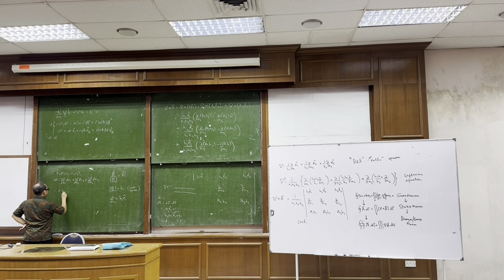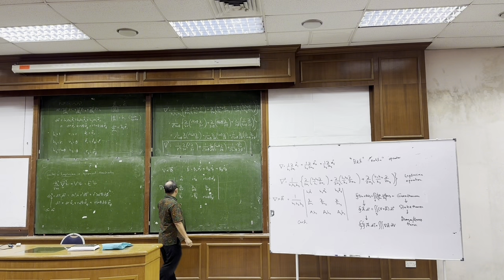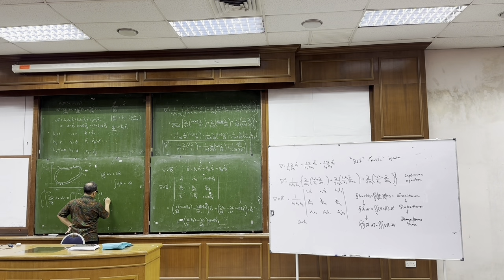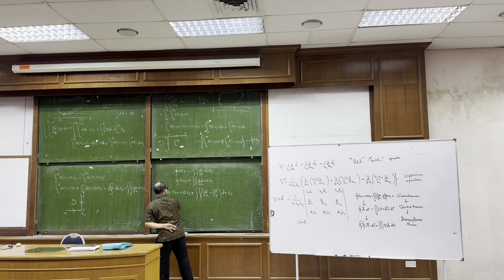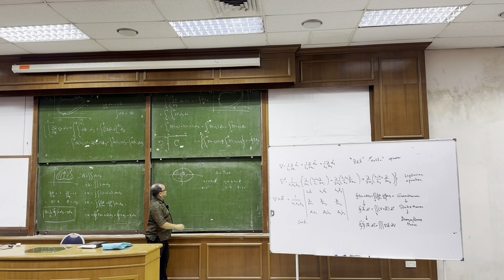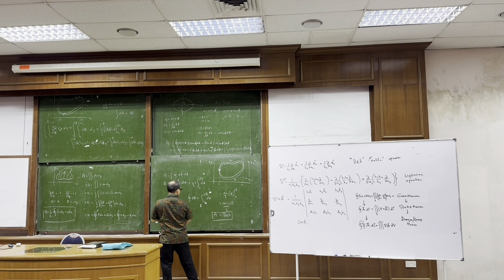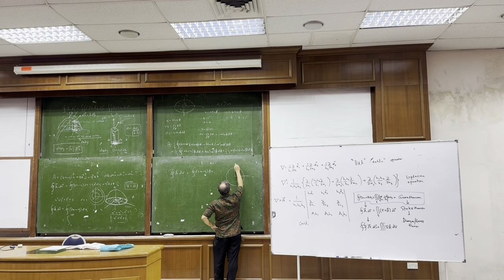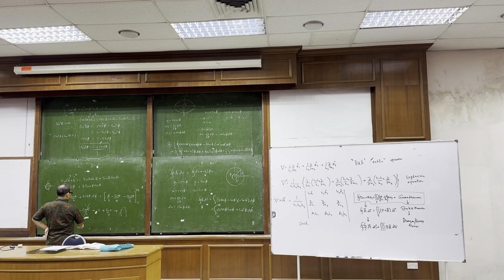Mathematical Physics Lecture Week 5 (6/11/2025)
Slight audio problem towards the end and a part of the explanation was skipped (unrecorded)